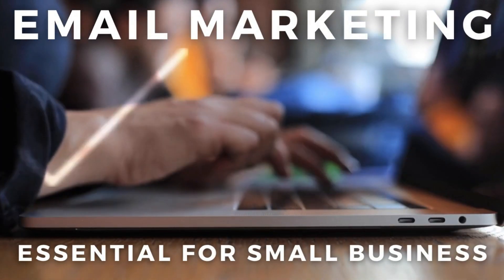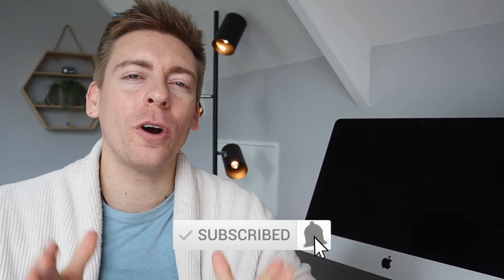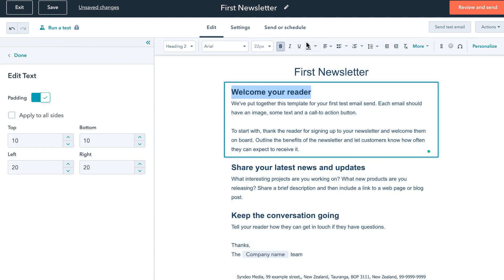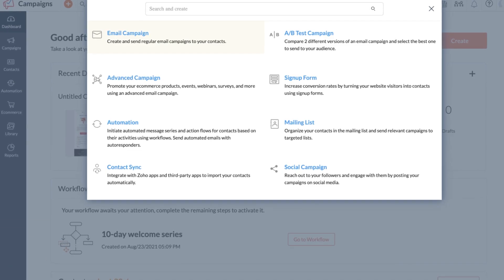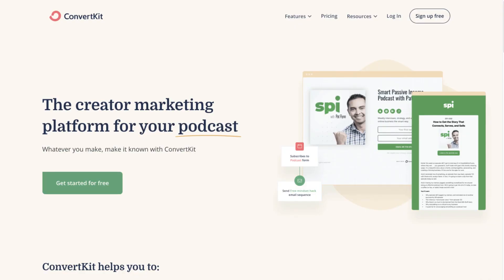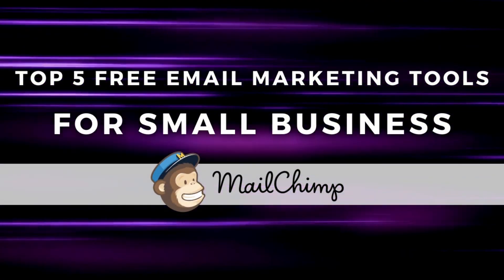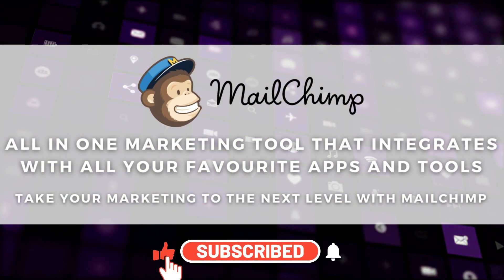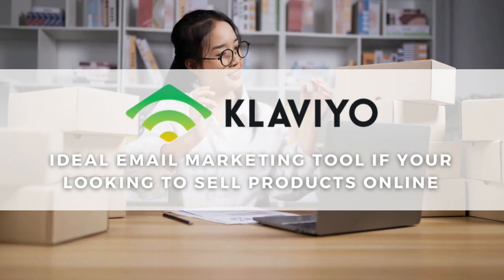Top 5 FREE Email Marketing Software for Small Business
Email Marketing is essential for small businesses looking to engage, educate, inform and sell to their audience.

Today, I’m excited to share our top 5 free email marketing software for small businesses.

There are dozens of email marketing tools available online, however, only a handful offer an easy user experience, complimentary marketing activities and essential integration and all within a free plan.

Here are the top 5 email marketing software we discussed in this video:

*(This link is an affiliate link, which means we will get a commission if you upgrade to a paid plan through this link, this helps support our channel and we thank you in advance!)

► Today we cover the following chapters in this email marketing comparison guide:

0:00 Intro
01:12 HubSpot Email Marketing
02:11 Zoho Campaigns
03:08 ConvertKit
03:59 MailChimp
05:04 Klaviyo
05:38 Outro

Let me know if you found this email marketing comparison guide helpful. Also, if you require any help or support, make sure to get in touch with us today.